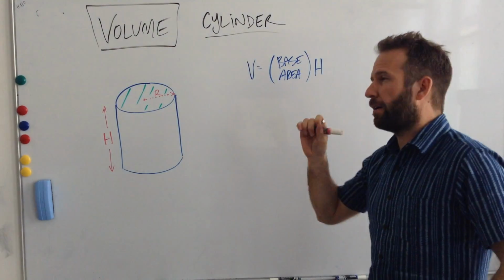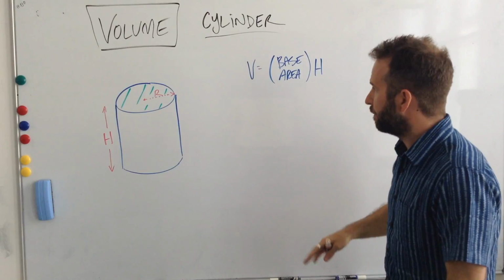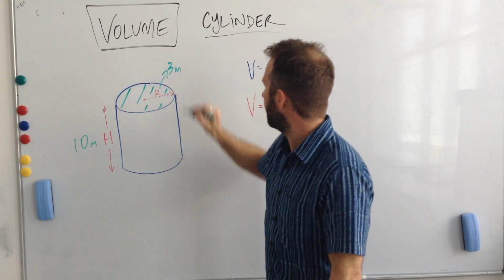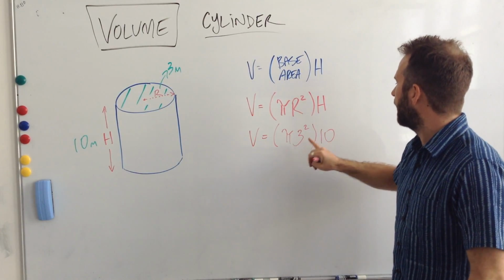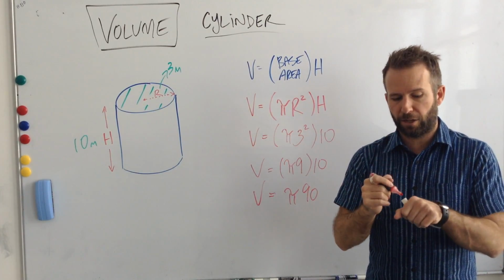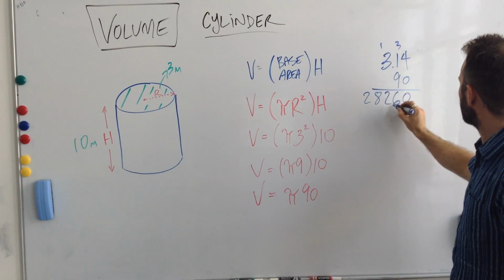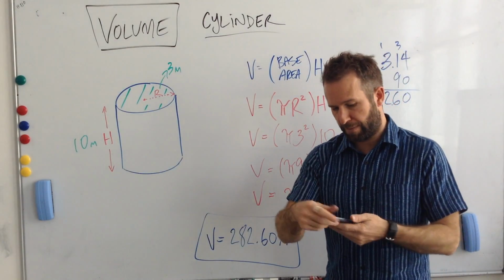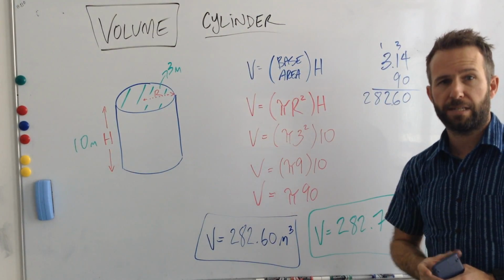Flipped Geometry Video #24 - Volume of a Cylinder